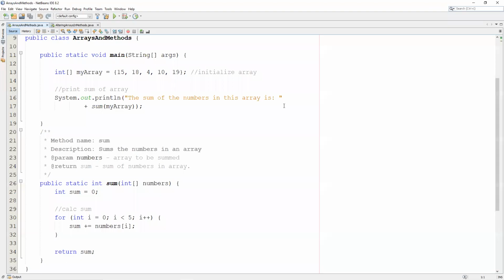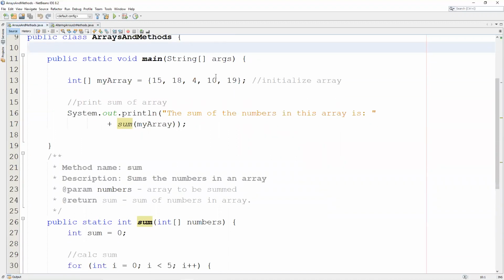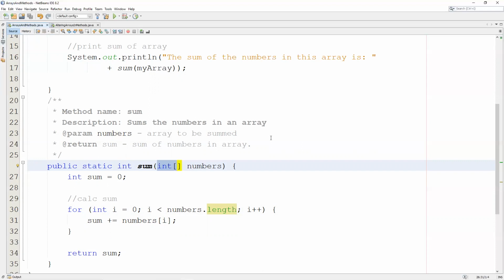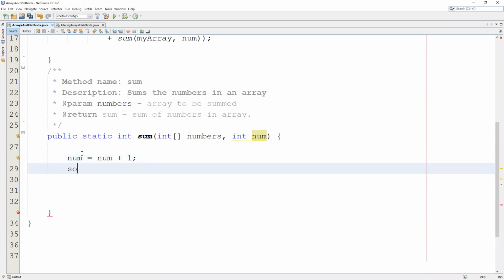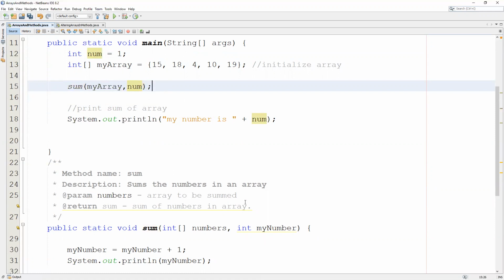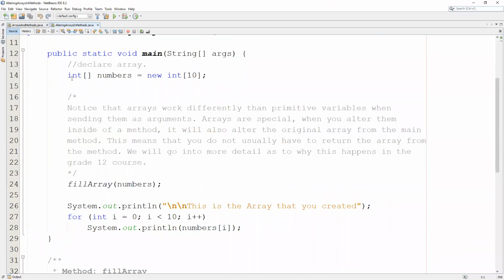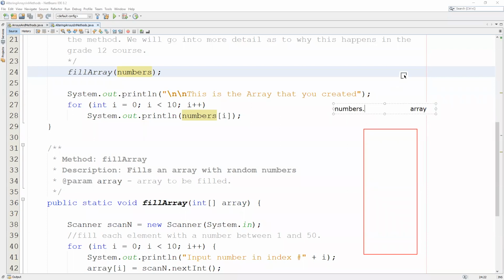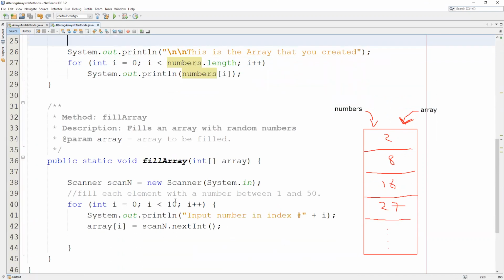Passing Arrays to Methods